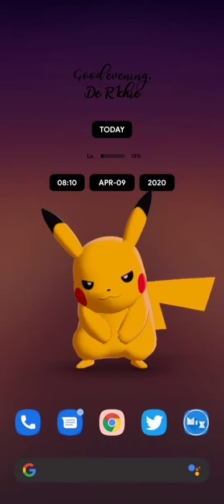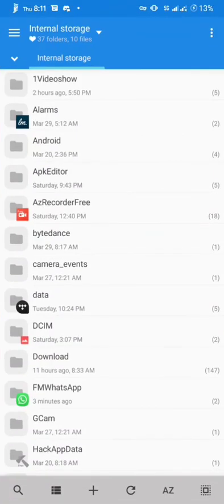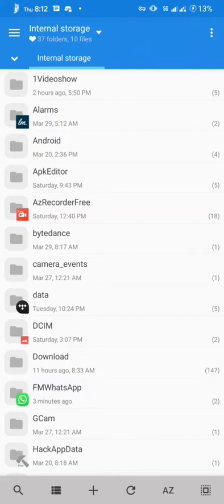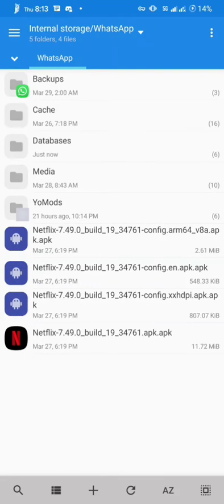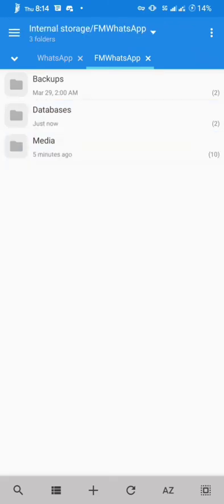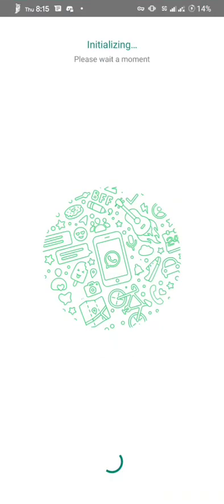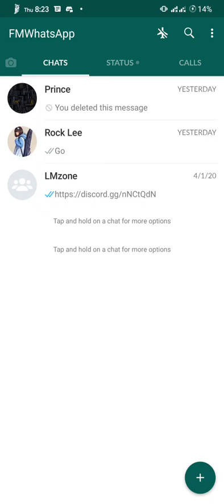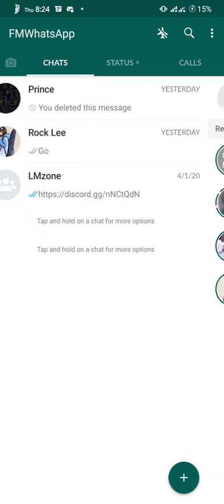How to backup WhatsApp messages to GBWhatsApp, Yowhatsapp, Fmwhatsapp and Aero WhatsApp!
Never lose your WhatsApp Chats when you switch WhatsApps again.

Step1. Identify WhatsApp
Step2. Copy databases and backup folder
Step3. Register number in new WhatsApp (fm or Gb).

To Access the respective links, install and register for telegram.